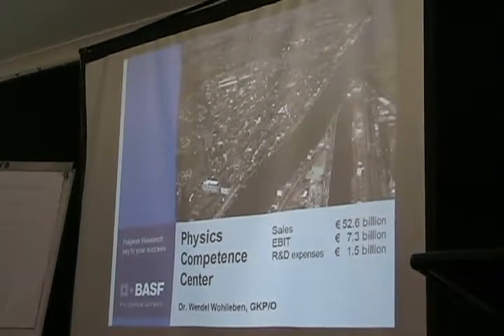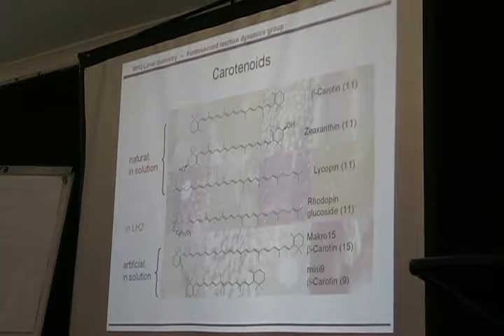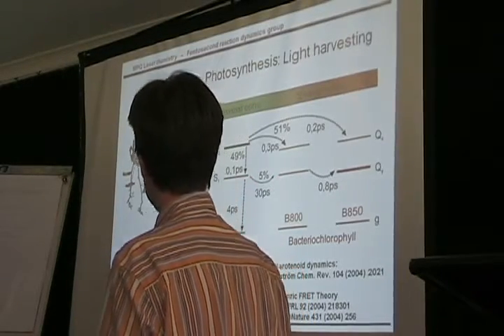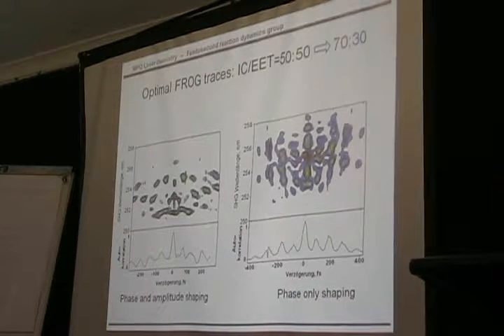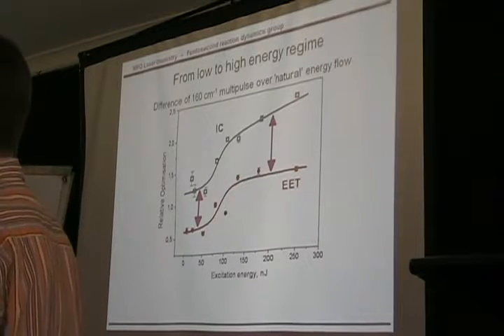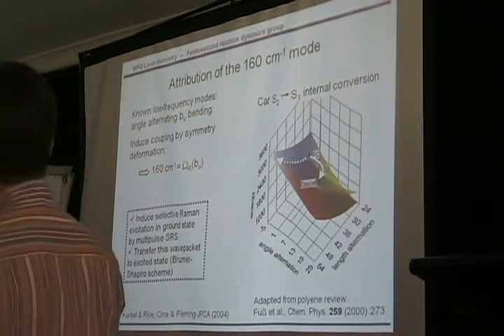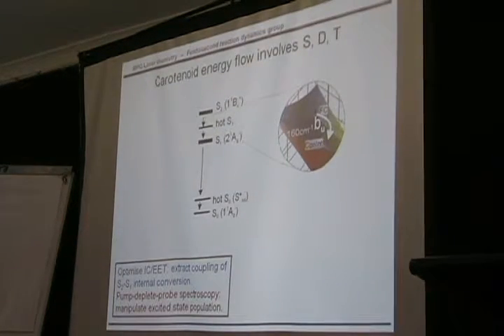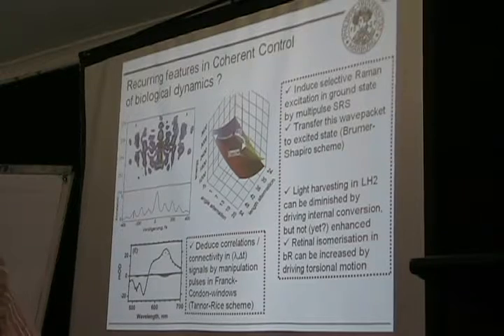Control of Ultrafast Energy Transport in Photosynthetic Light Harvesting - Wendel Wohlleben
Wendel Wohlleben gives a talk at the ICAM 2007 conference about the light harvesting dynamics at low and high energy regime and SRS enhancing Tannor-Rice-Control on Carotenoid.